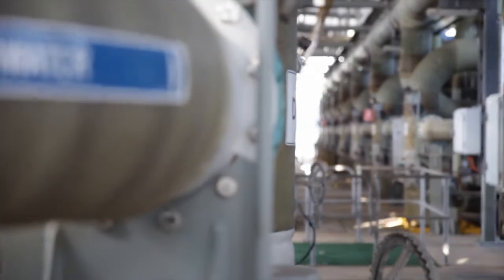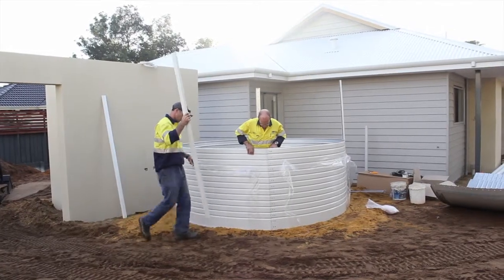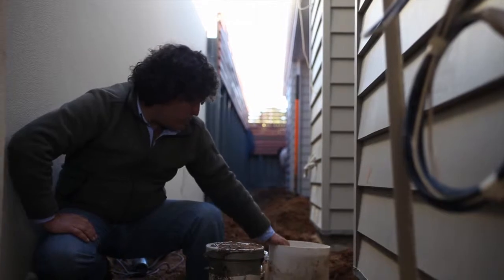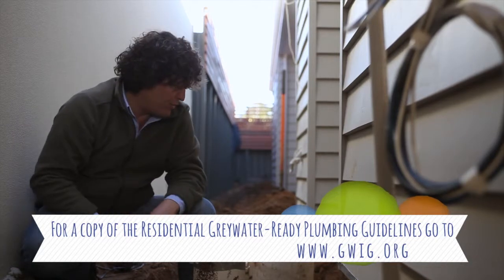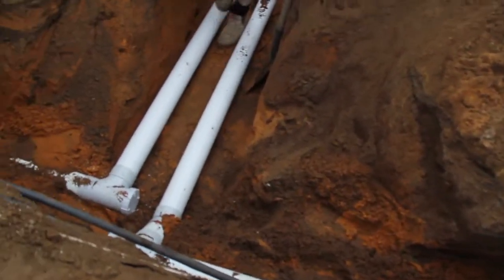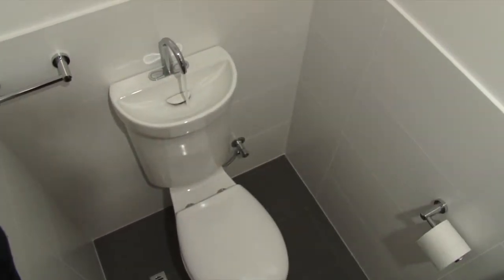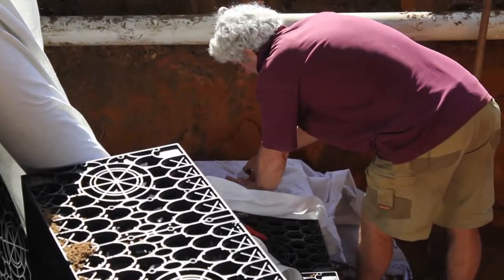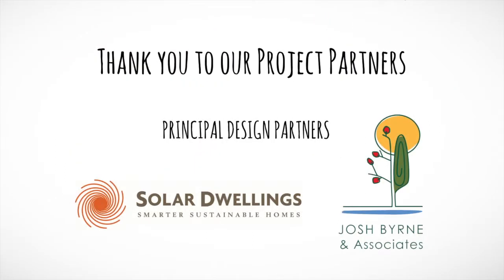Josh's House | EP 7 | Water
Josh's House EPISODE 7 is all about water and looks at the many elements that this project has implemented to harvest, save and use this precious resource efficiently. From feature rainwater tanks to grey water systems water saving internal fittings and even a bore to name just a few. To put things in perspective Josh also visits one of Perth's seawater desalination plants and we hear from the Water Corporation's Water Efficiency Manager, Ben Jarvis. If you are a water nerd like Josh or just interested to see and hear about some of the many things we can all do around home to use water more wisely then take a look and let us know your own thoughts.

That's EPISODE 7 of Josh's House.

Series Producer | Director - Brendan Hutchens.